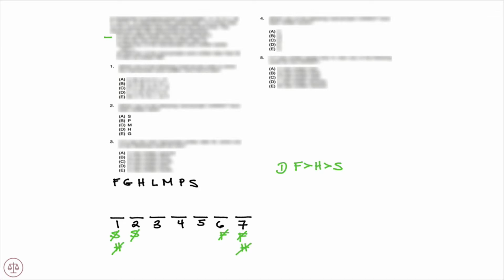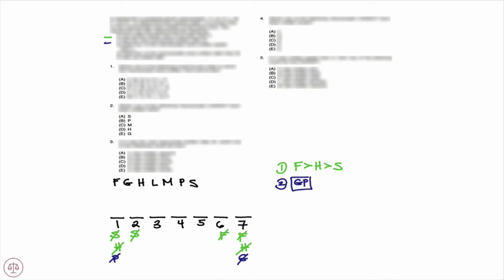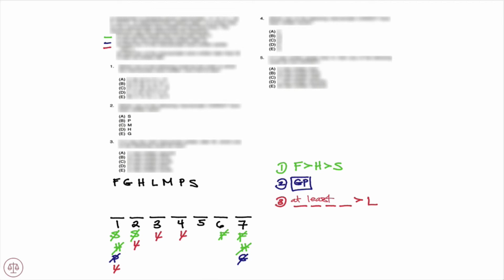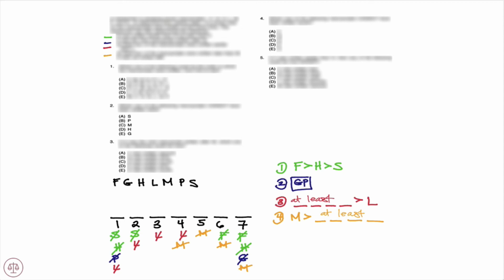LSAT Prep Test 69 Logic Game 1 Setup (June 2013)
The setup for the first Logic Game of the June 2013 LSAT.